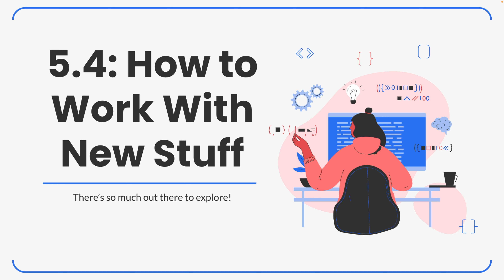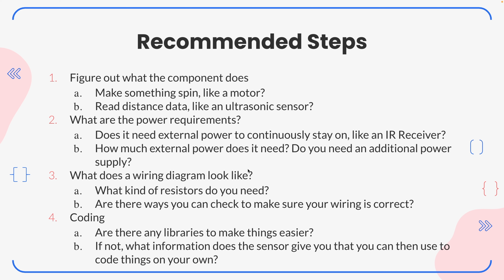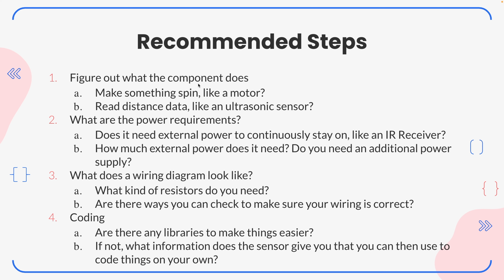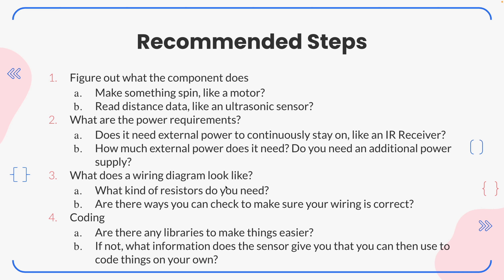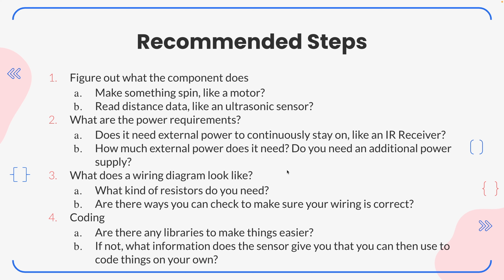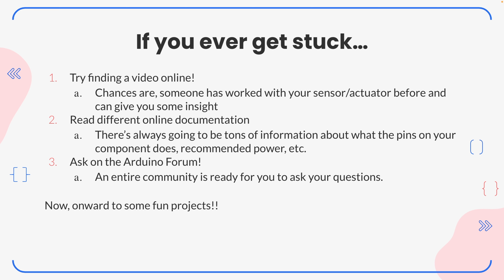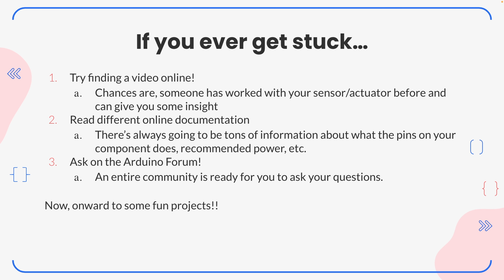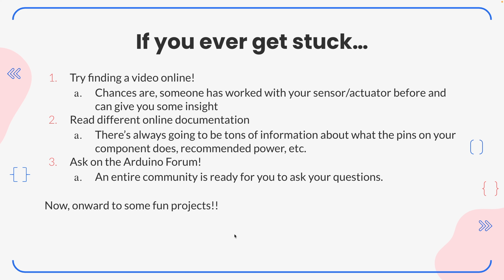Arduino 101 - Section 5.4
This video contains section 5.1 of my Arduino 101 course.